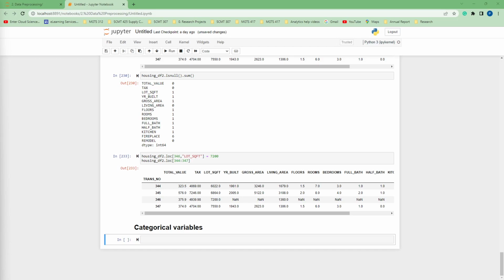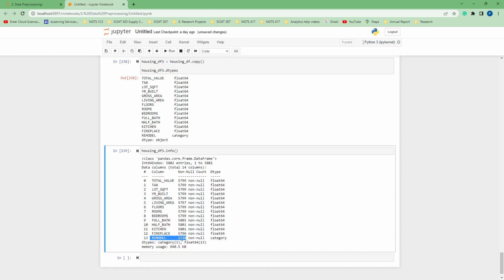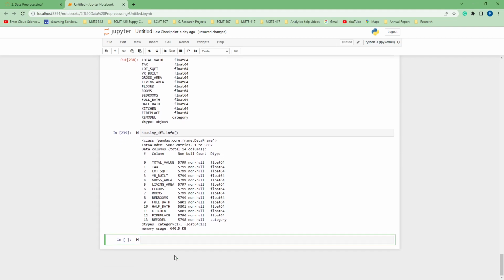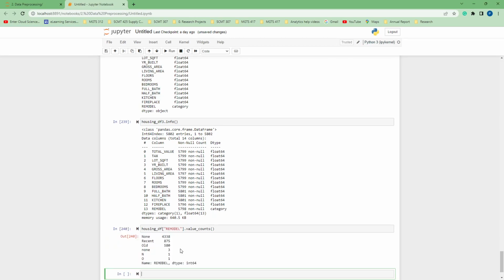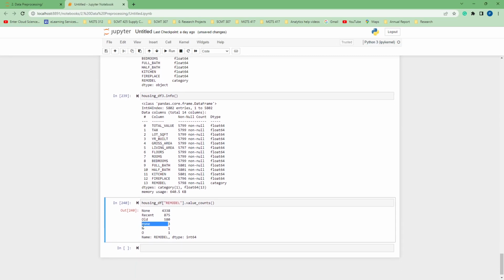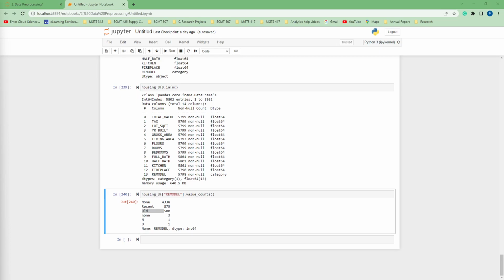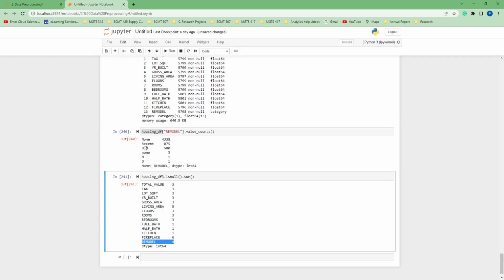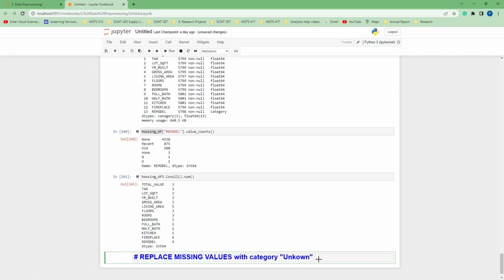2 4 Categorical variables Part 1 Source